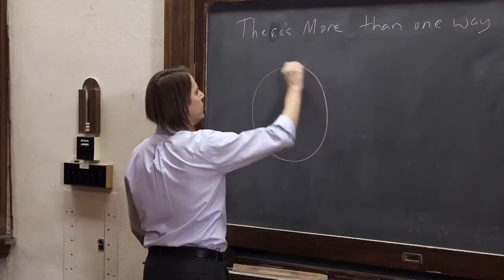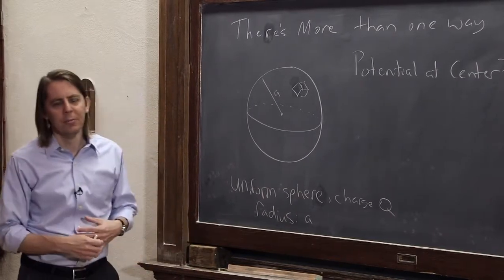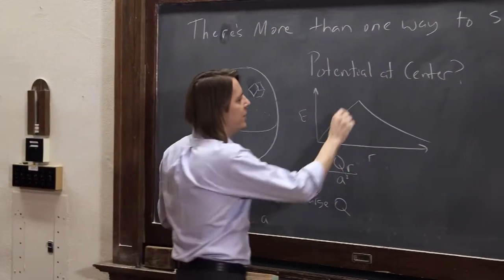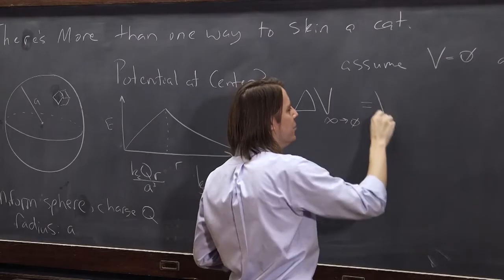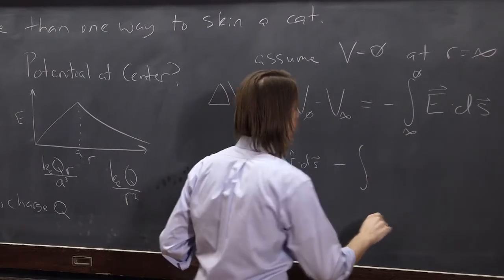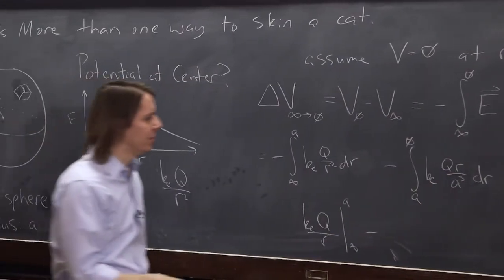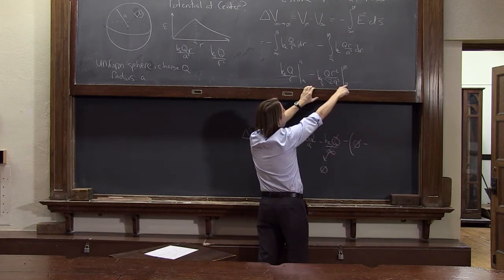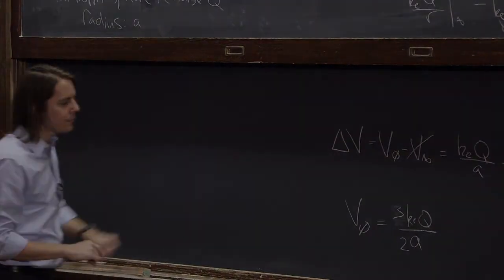PHYS 102 | Continua Potential 3 - Sphere (3D)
The potential of a 3D charge distribution.